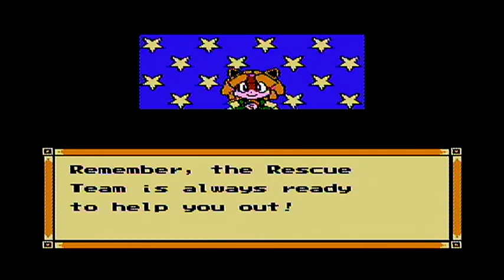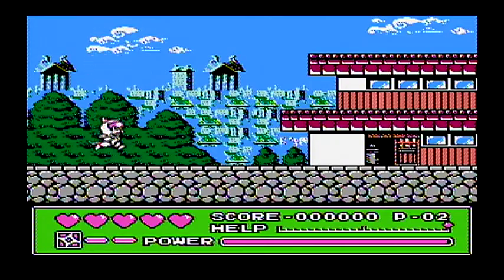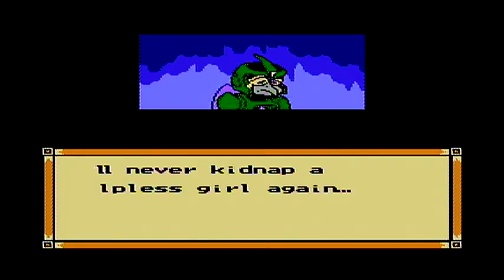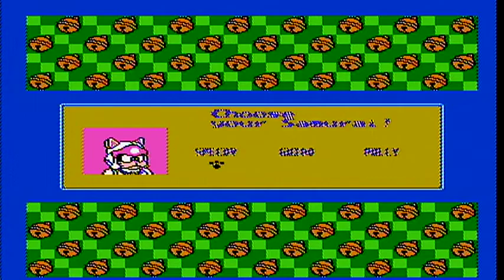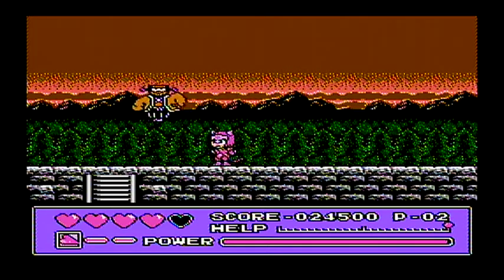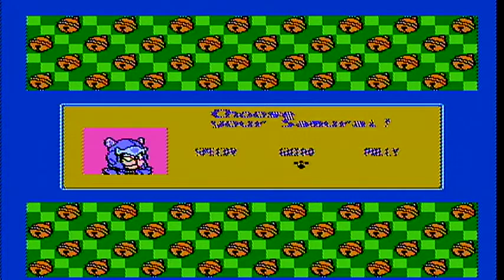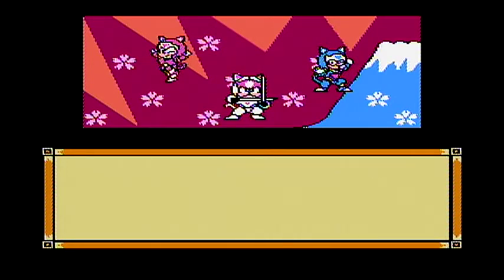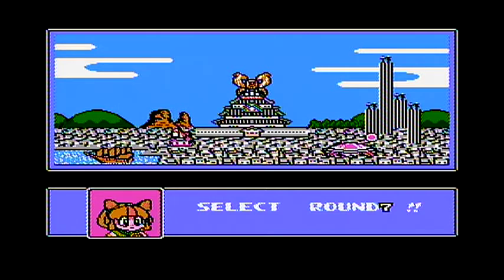How could you not play this!? | Samurai Pizza Cats (NES) #1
WARNING!  Lots of Flashing Lights, that could be sensitive for some viewers..

Welcome to Part 1 of Samurai Pizza Cats for the NES, and our first Entry into this new series, Good Old Fashion Gaming!  In this series, we play retro games prior to PS1, and today we're playing a rare NES game not released in the States. The name says it all...

A bit late for a Throw-back Thursday entry, but I wasn't able to get this recorded until today (Friday).  These entries will be uploaded on Thursdays going forward... hopefully...